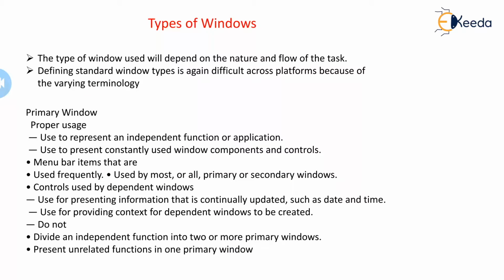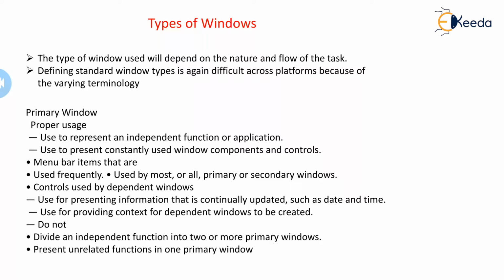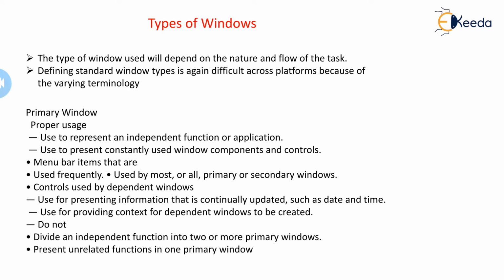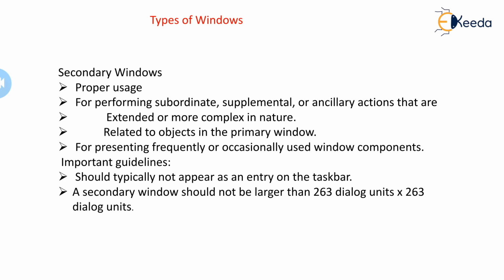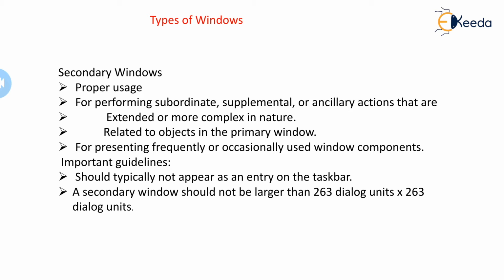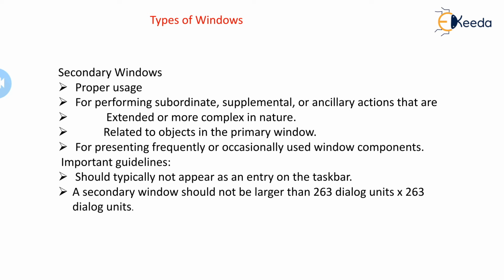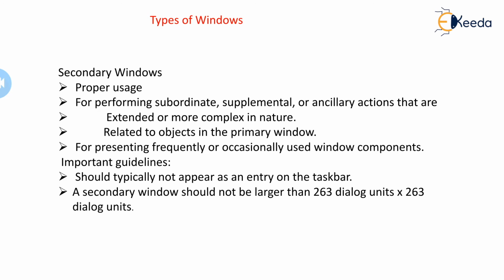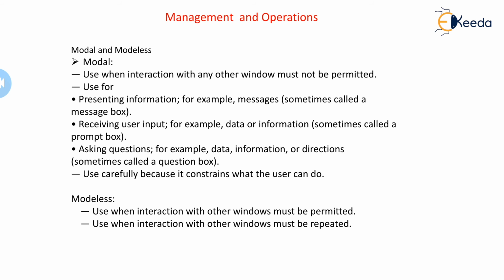Types of Windows